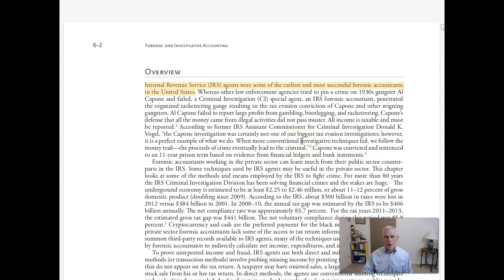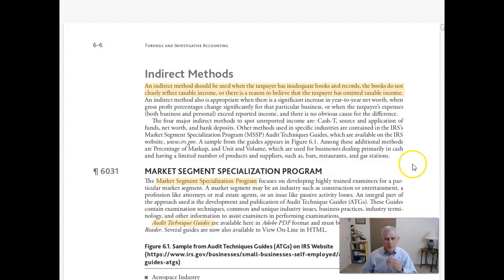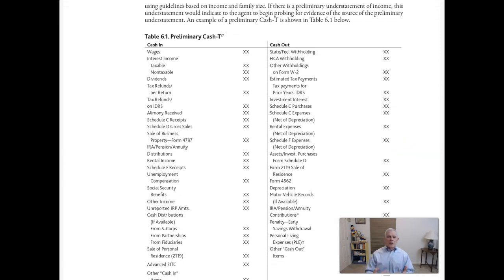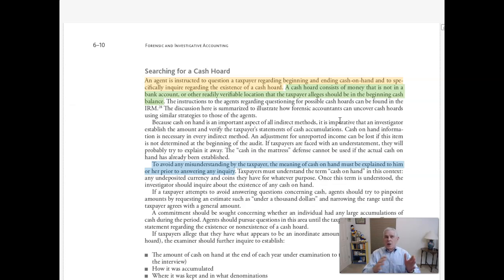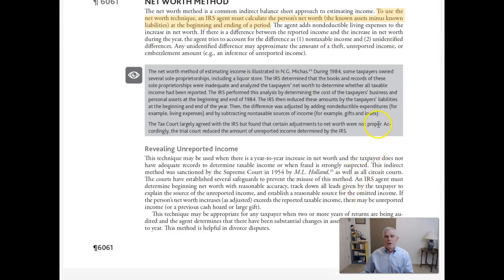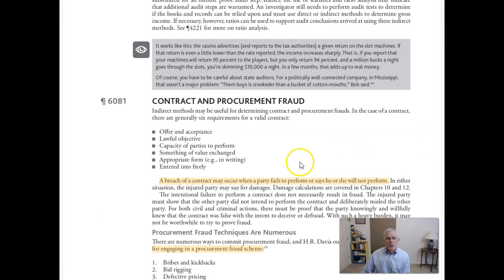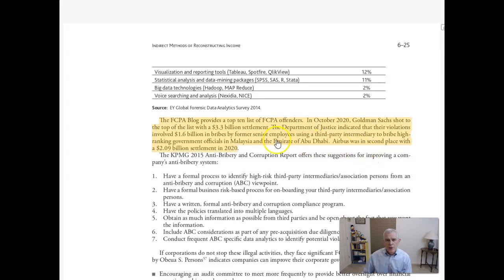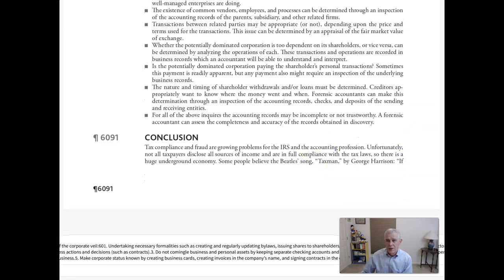ACC 650 Chapter 6 10e